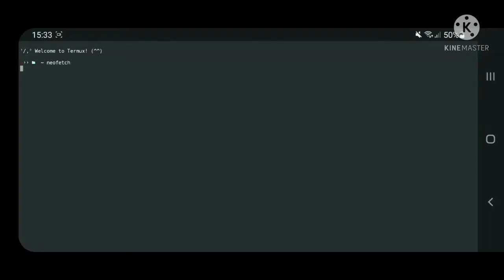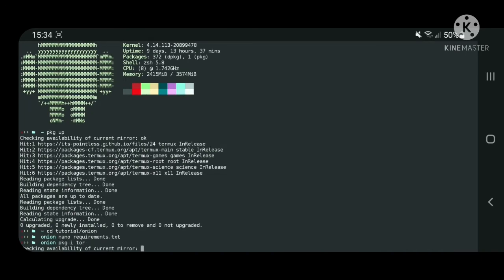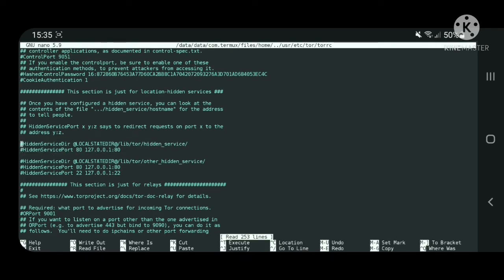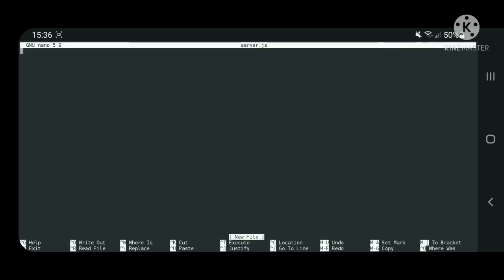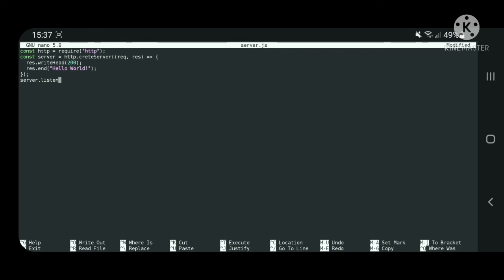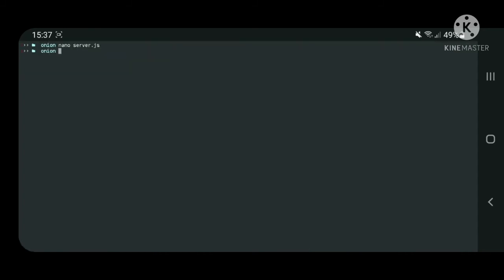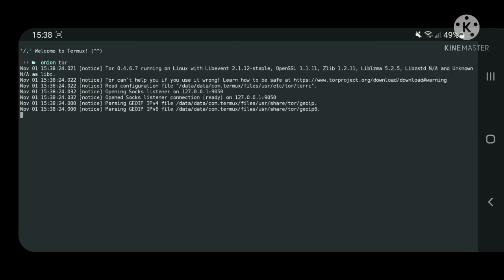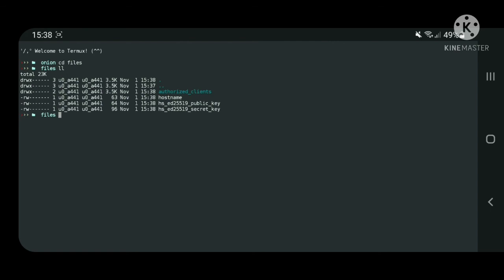Host onion site from Android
Host own onion site directly from android phone.